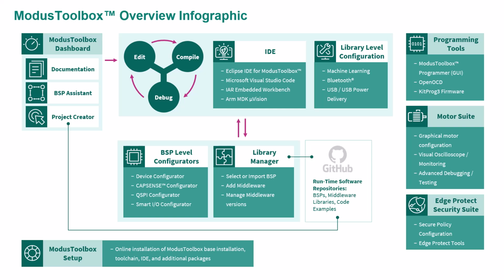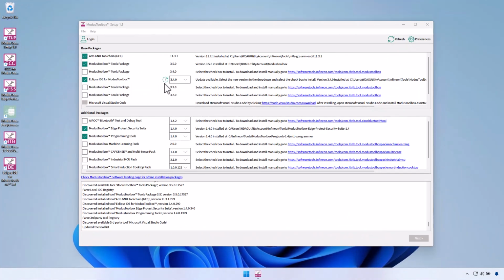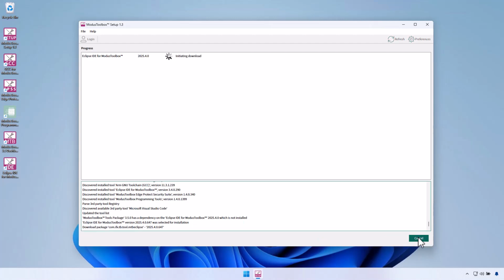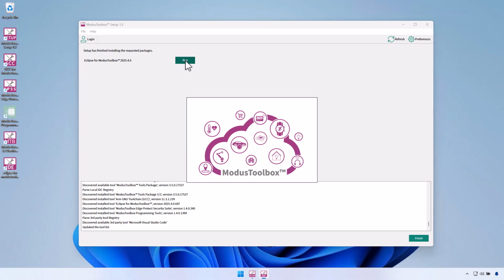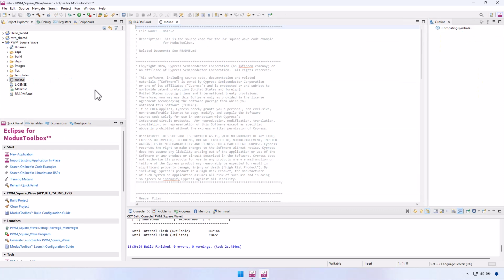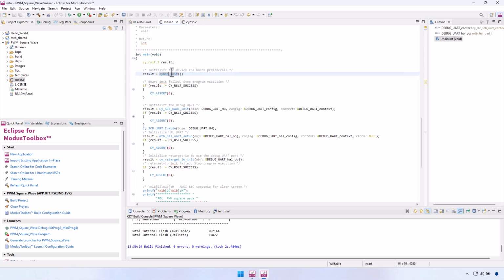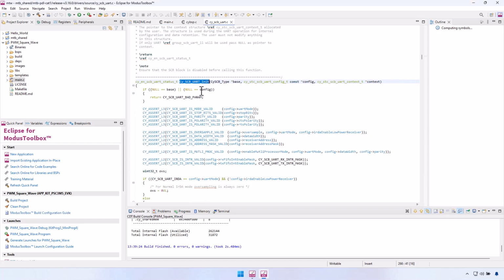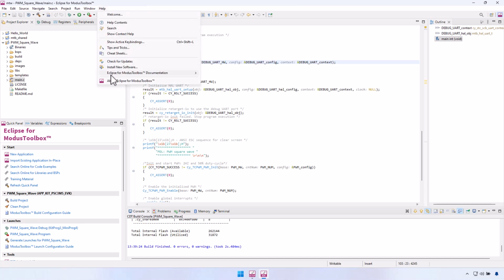Eclipse for ModusToolbox 2025 4 release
Introduction of the Eclipse IDE for ModusToolbox v2025.4